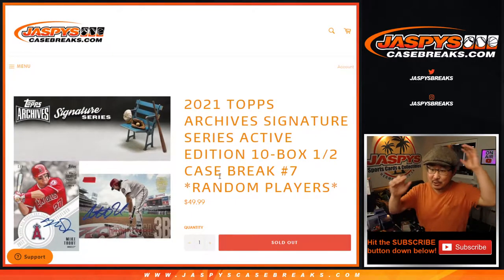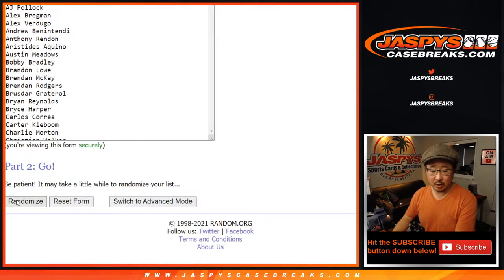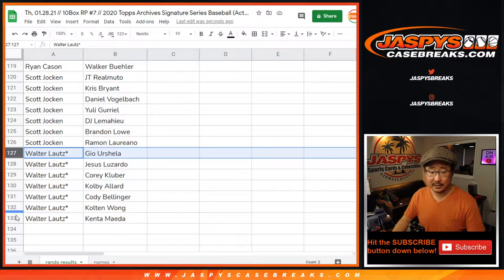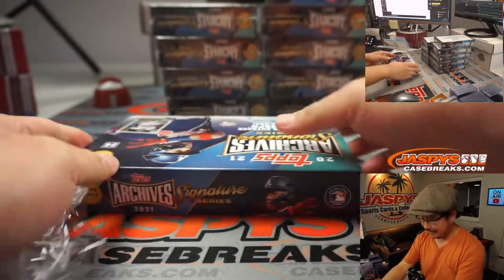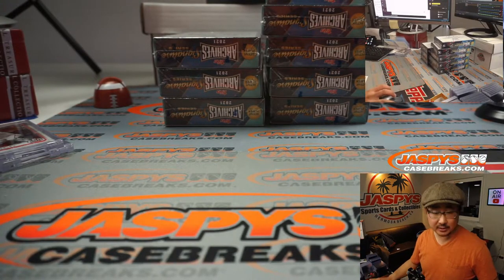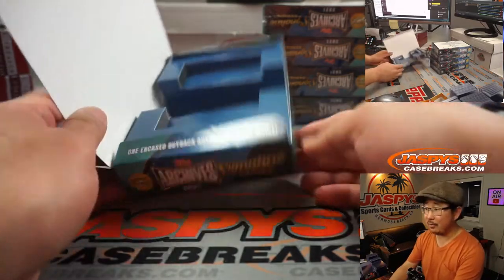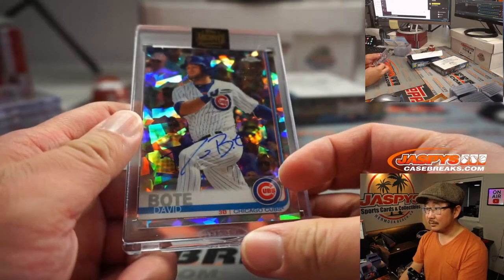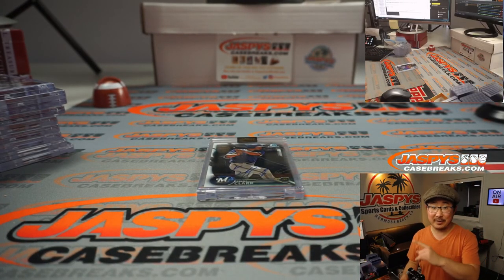Th, 01.28.21 // 10Box RP #7 // 2021 Topps Archives Signature Series Baseball (Active)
* Wait, Trent Clark *is* Trent Grisham! The Clark will go to the Grisham spot.